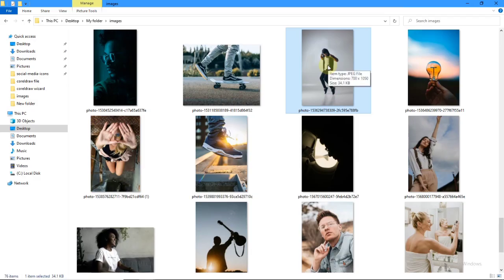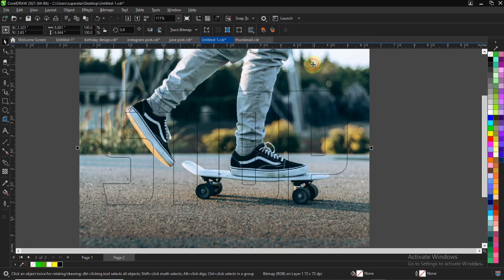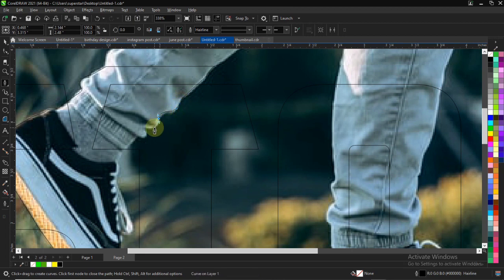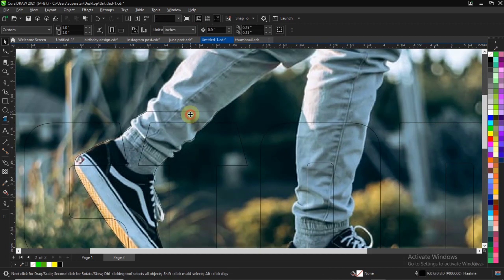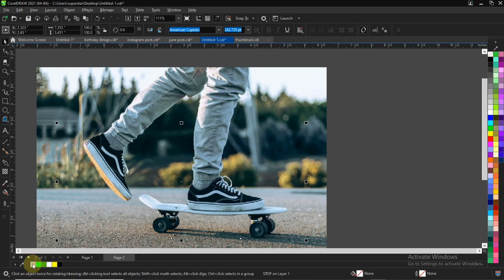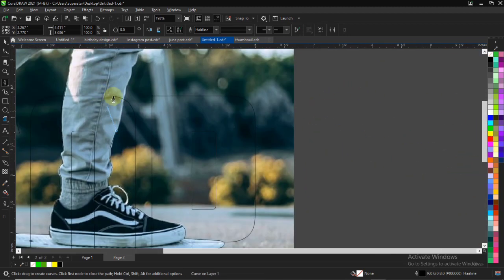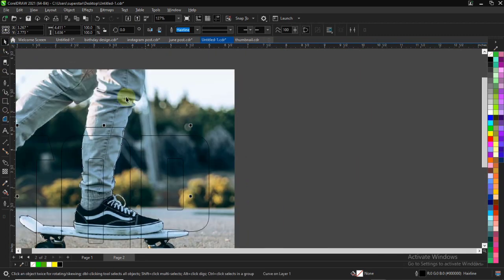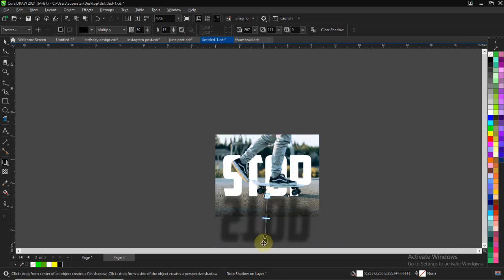How To Quickly And Easily Add Text Behind Images In CorelDRAW.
Hello!
In this video you will learn How to Quickly And Easily Add Text Behind Images In CorelDRAW.  The tool used was simply "pen tool" and you can use it easily.